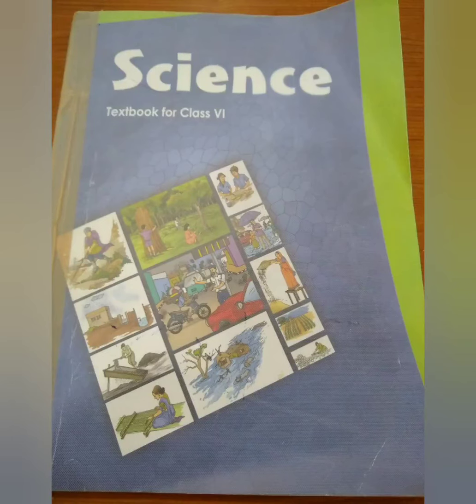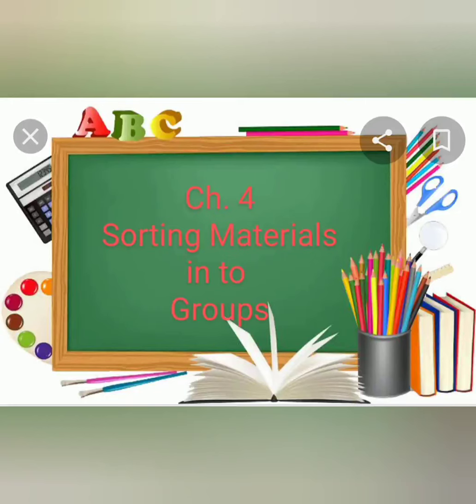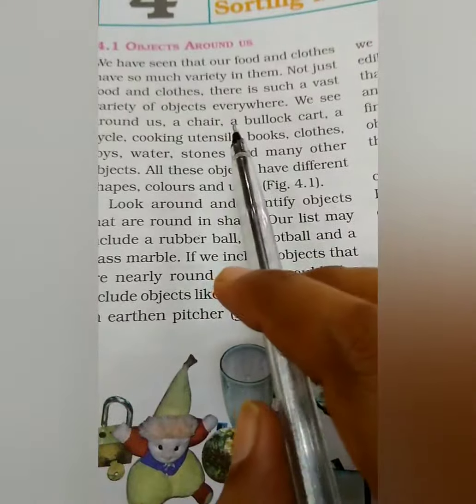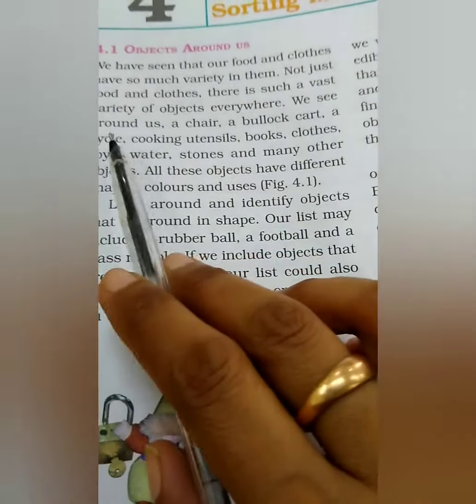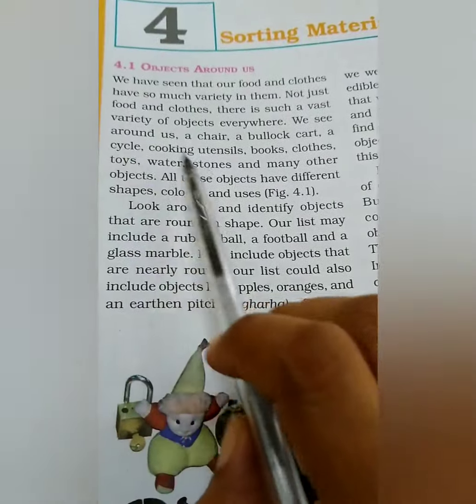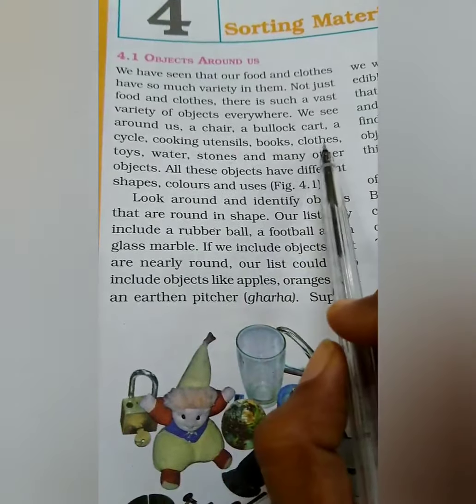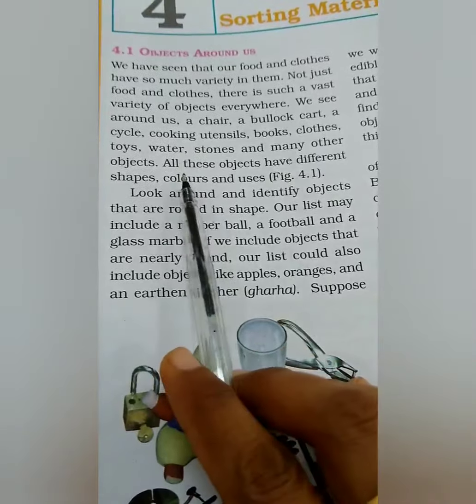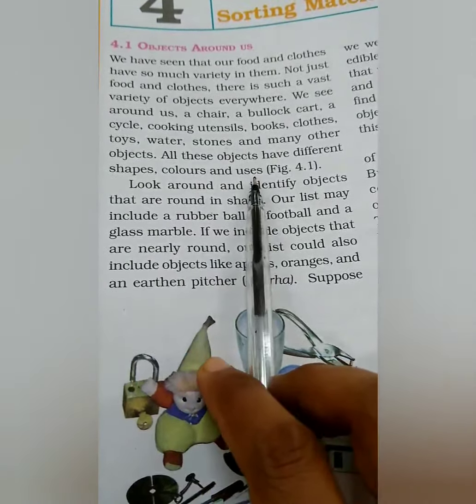Class 6 Science L- 4 Sorting Materials Into Groups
Pdf